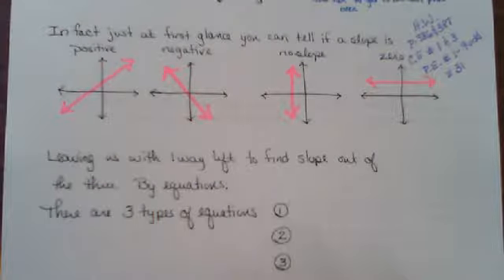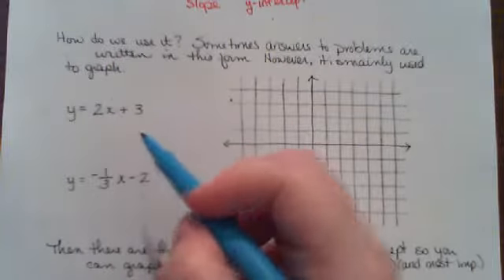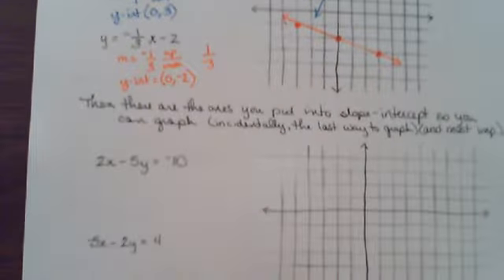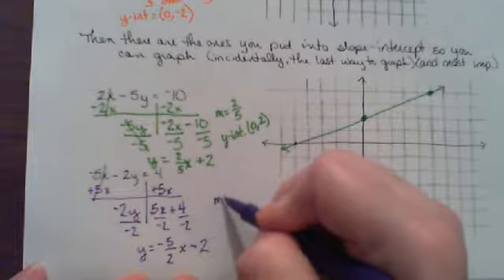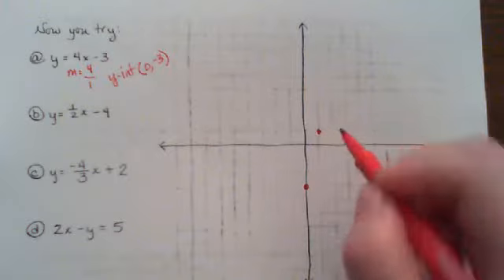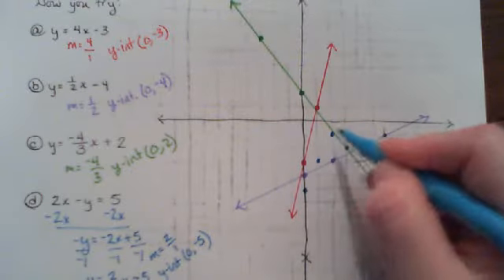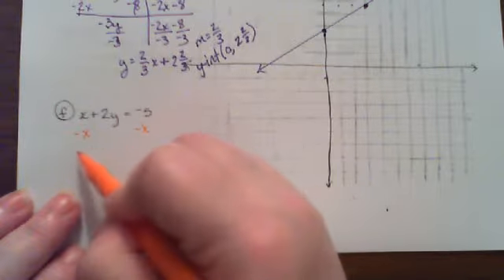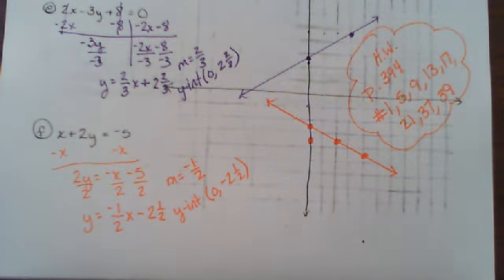A1 Section 9.4